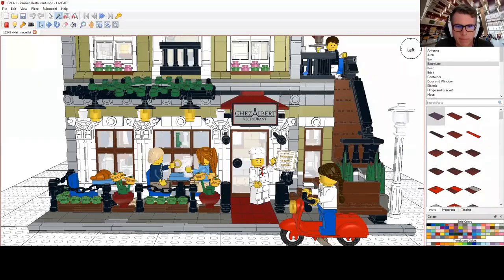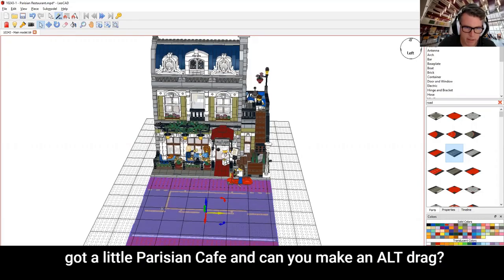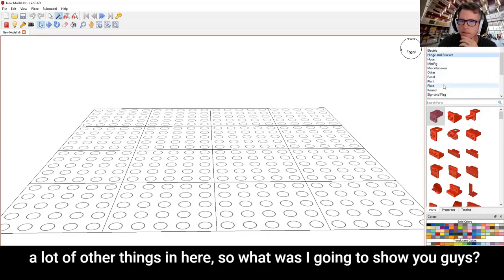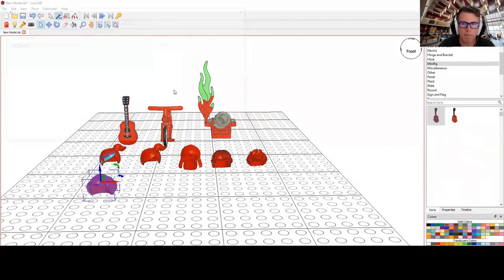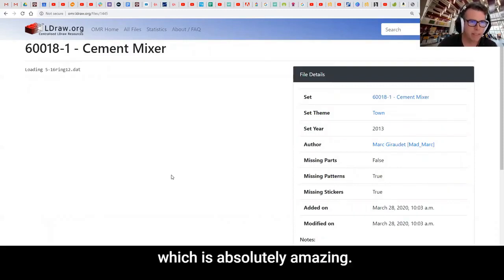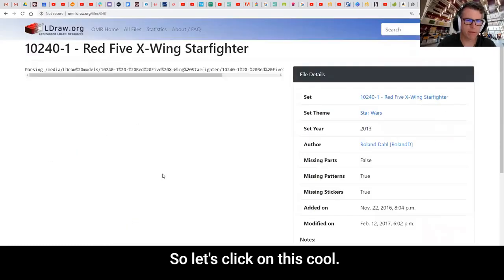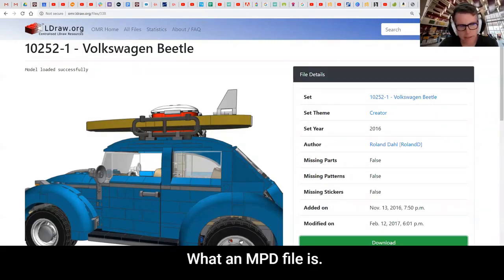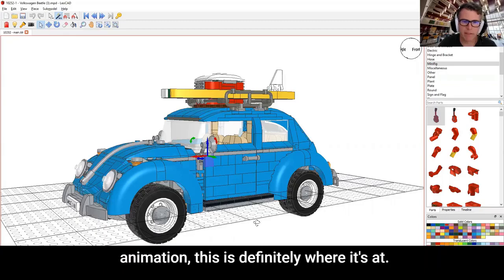Create Lego characters and models for your short film.